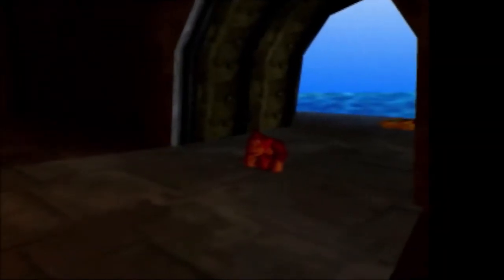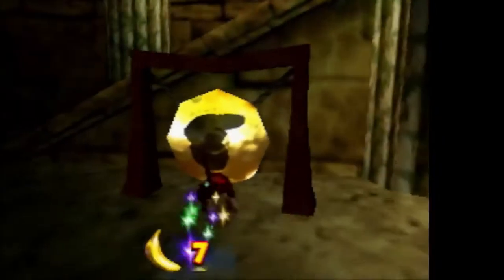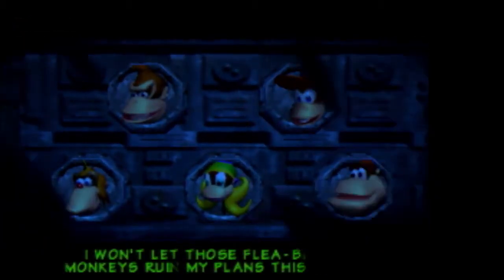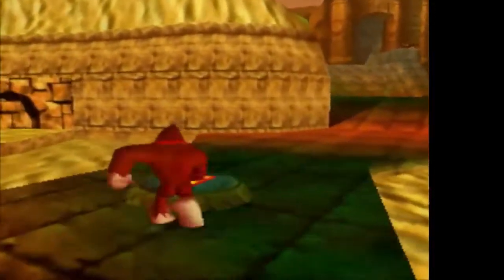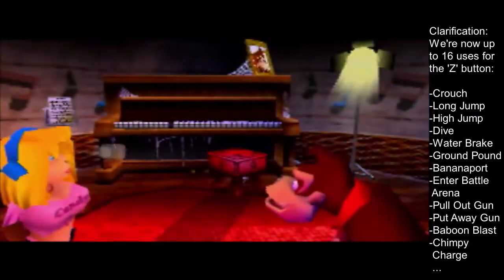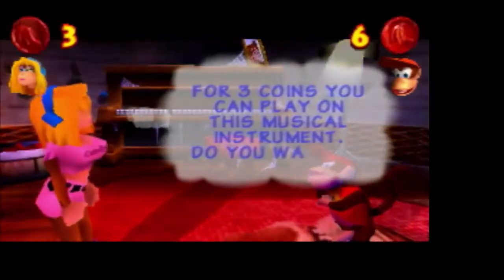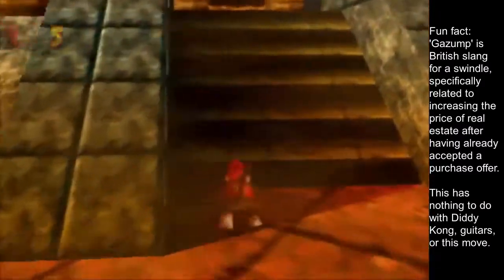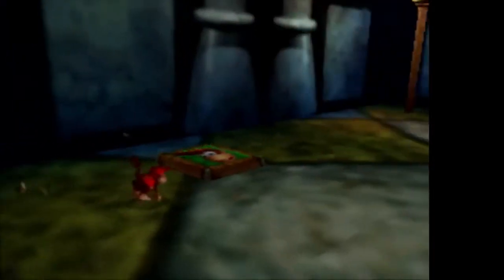Donkey Kong 64 (N64) Angry Aztec pt1 [ALL THE MARIOS 612]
I don't think Rare knows anything about the Aztecs.

Stat of the day: Tiny is the first Kong we have encountered who is related to another Kong but is not related to Donkey Kong.

00:00 Main Menu Options
01:14 K. Lumsy Lock #1
02:00 World 2 Lobby
03:54 King K. Rool is mad at an armadillo
04:31 Angry Aztec Entrace Cave
06:01 Candy Kong's Music Shop
07:36 Exploring Angry Aztec Part 1
10:04 Guitar Gazump
11:06 Domed Temple: Diddy